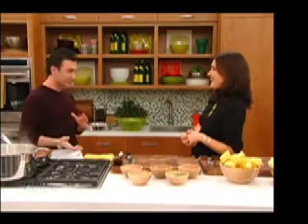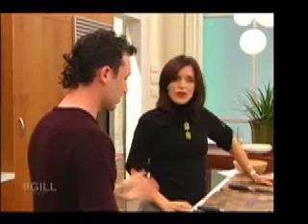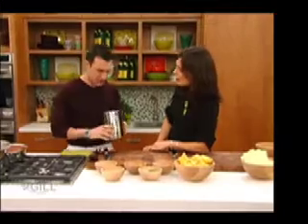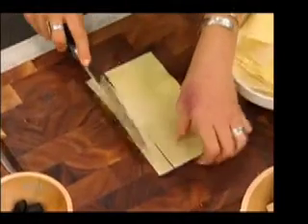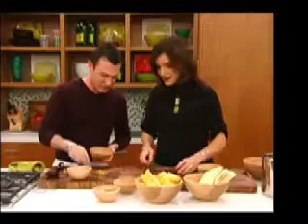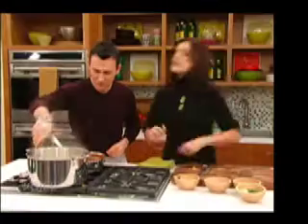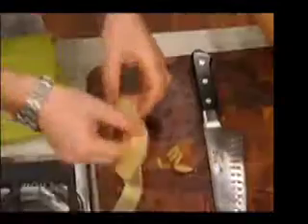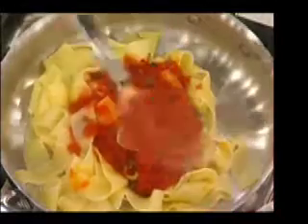Making Pappardelle Puttanesca on the Gill Deacon Show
check my killer pappardelle recipe on the Deacon show